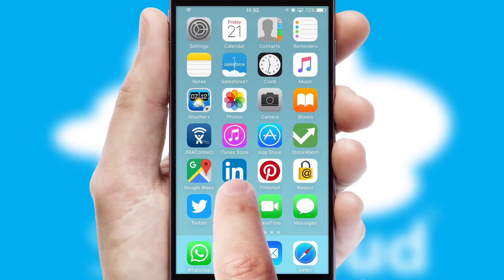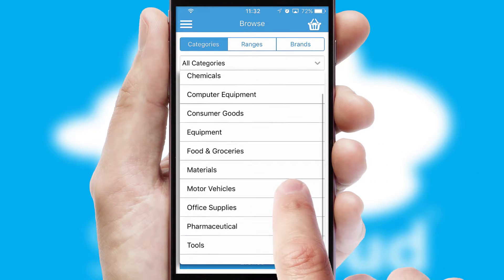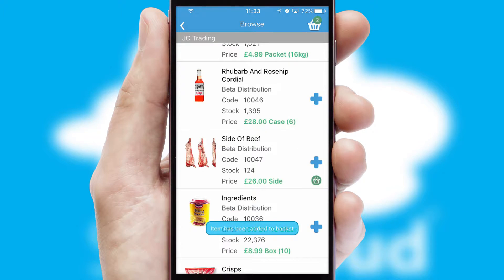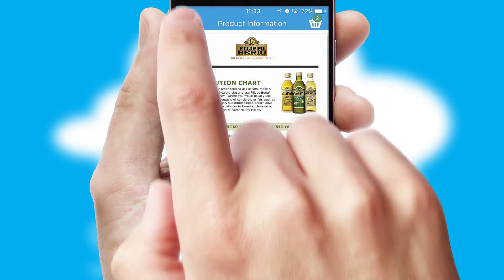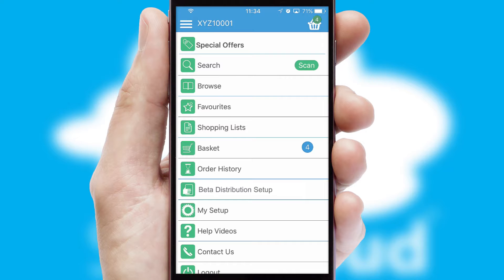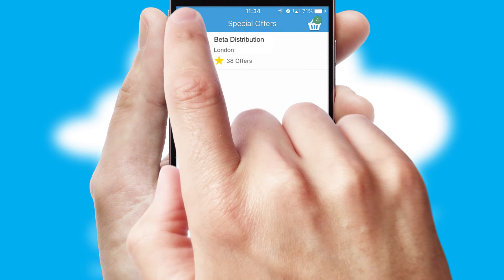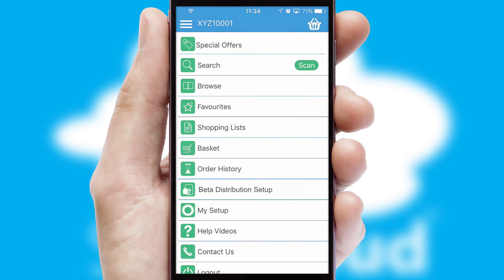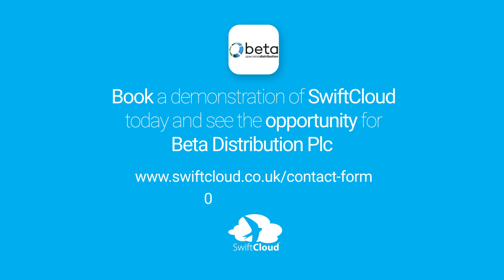Beta Distribution Plc - Mobile App Preview - BET907W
This is a preview of what a mobile ordering app designed for Beta Distribution Plc and powered by SwiftCloud could look like. This video has been prepared specifically for the team at Beta Distribution Plc and not for general marketing purposes.